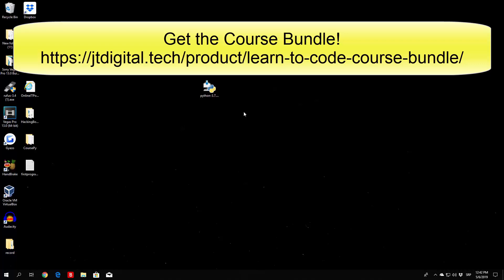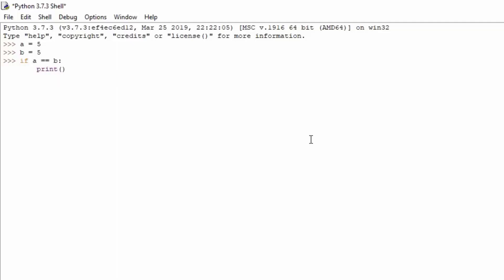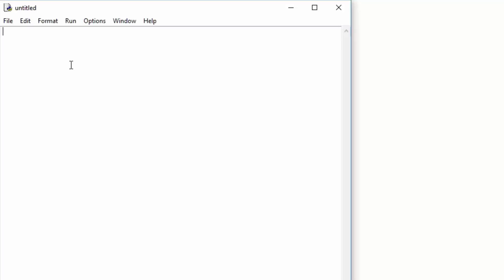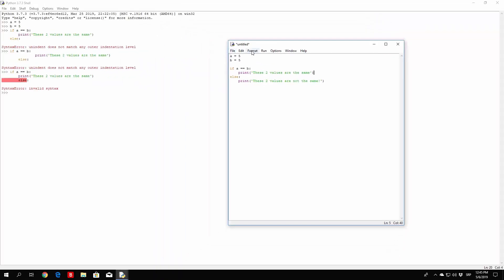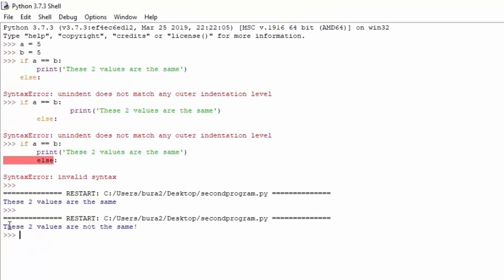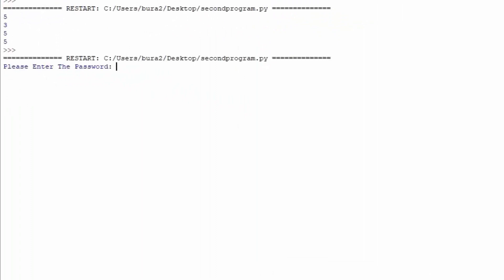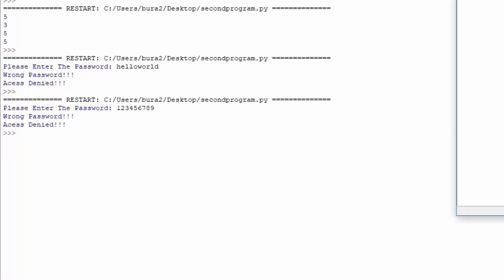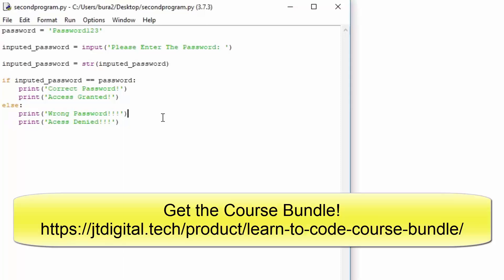If, Else Statements | Learn to Code with Python #13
In the 13th lesson of our learn to code with Python series we will cover the if, else statement. We will build on what learned in the previous video, cover the basic syntax and code a simple password checker tool.